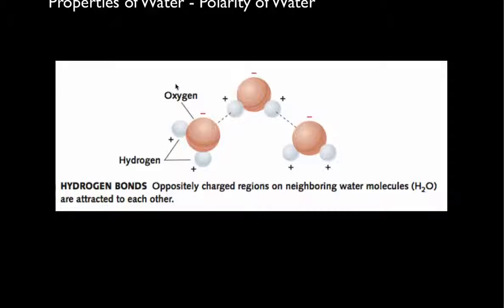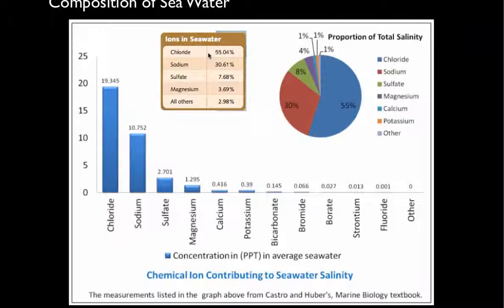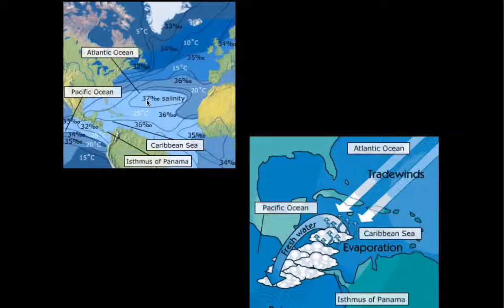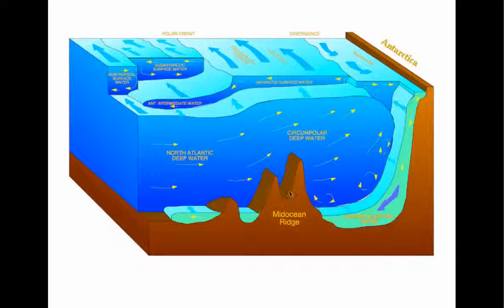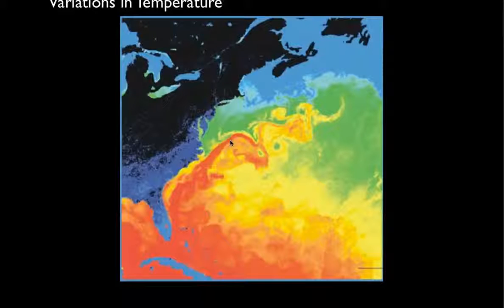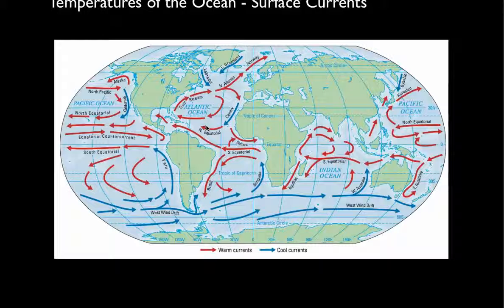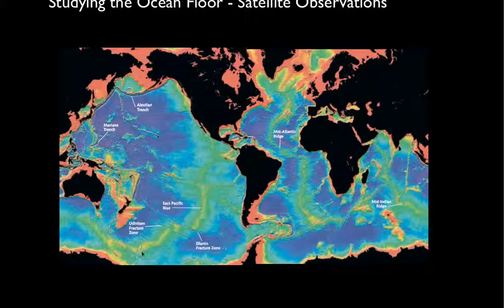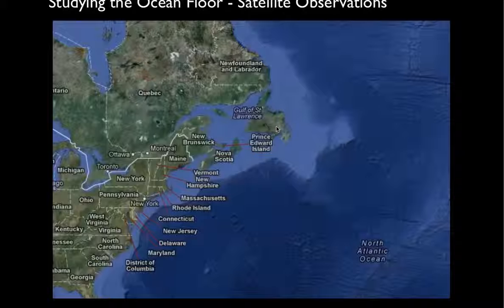Chapter 22 23 Lecture Part 1 The Water Planet pvONLINE